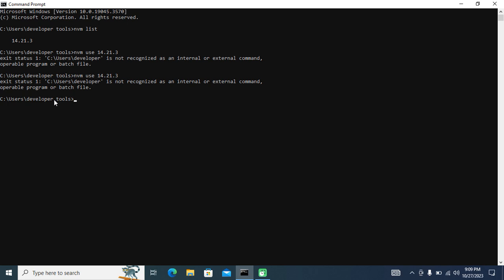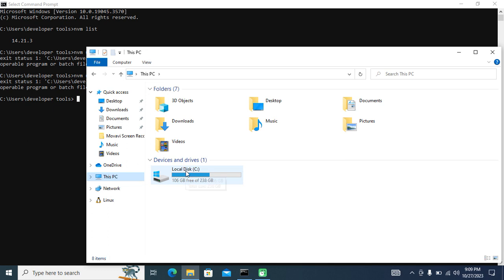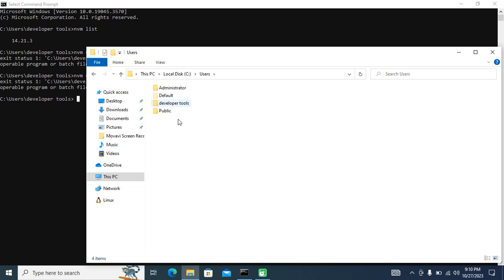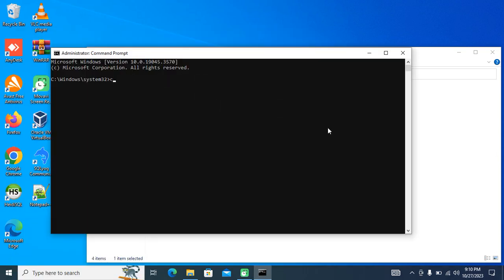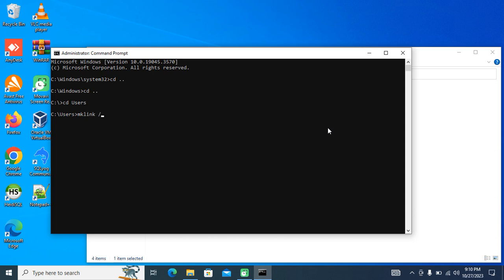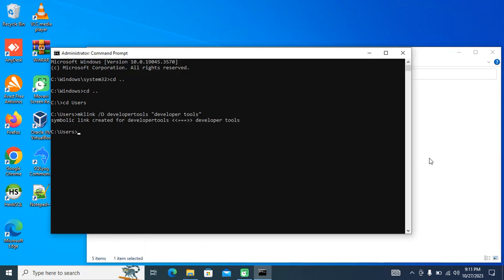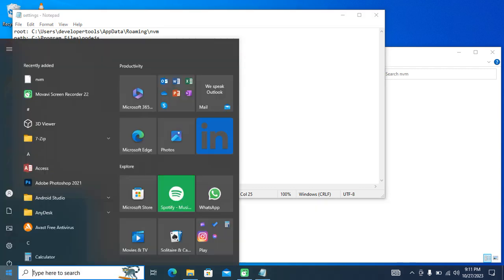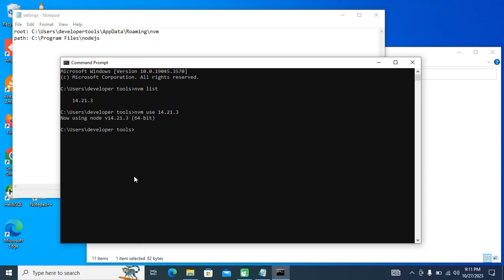Nvm use exit status 1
In this video, I have explained a way or workaround to solve the exis status 1 error code for nvm use command.

not recognized as an internal or external command